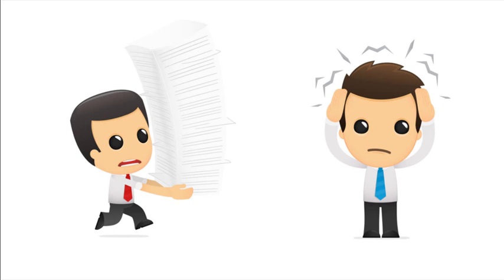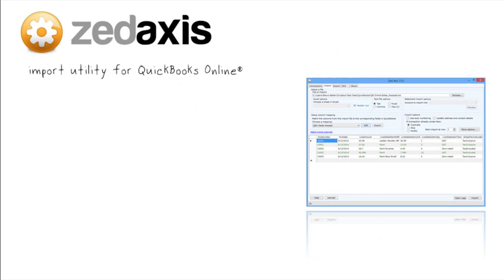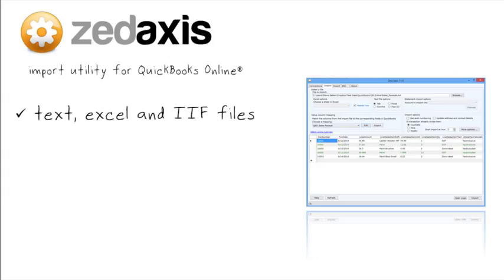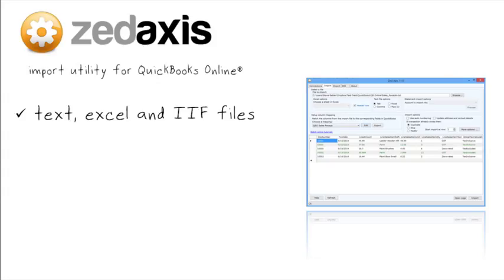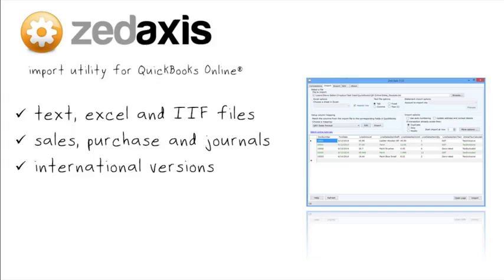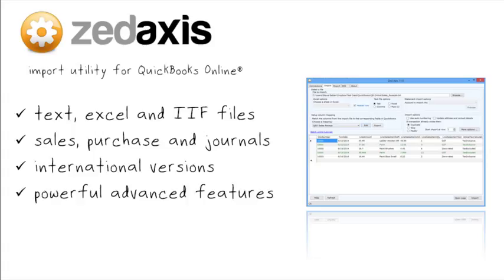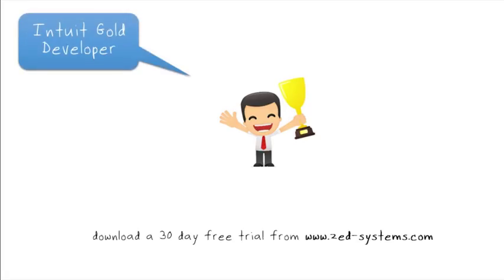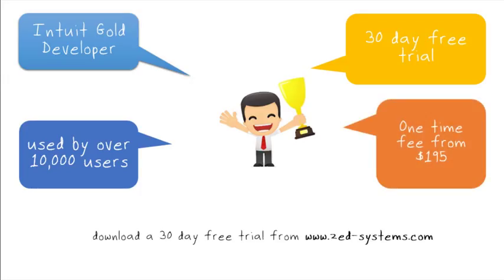Import into QuickBooks Online using Zed Axis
Watch how you can import transactions into QuickBooks Online using Zed Axis.  Then download a free 30 day trial to try for yourself